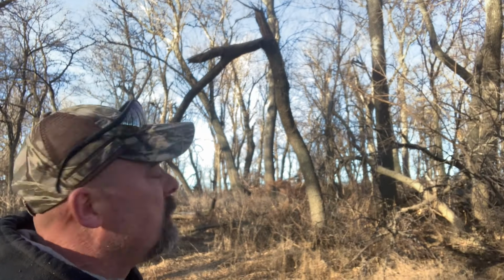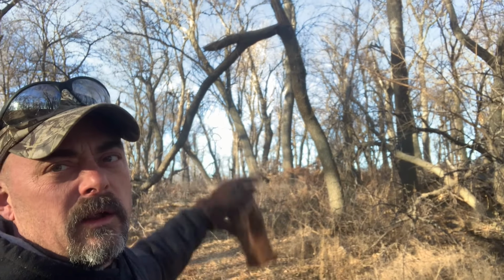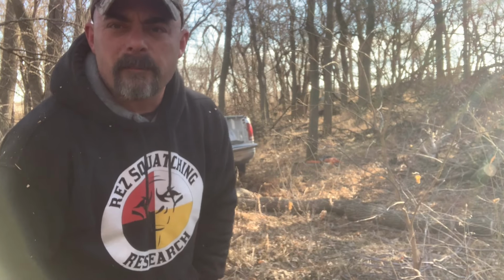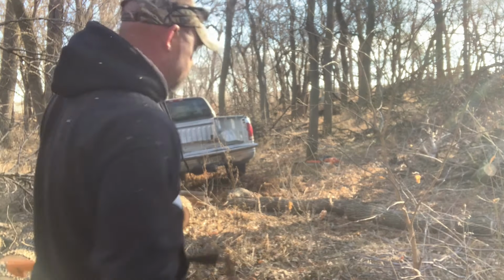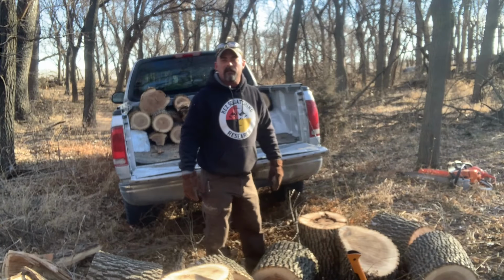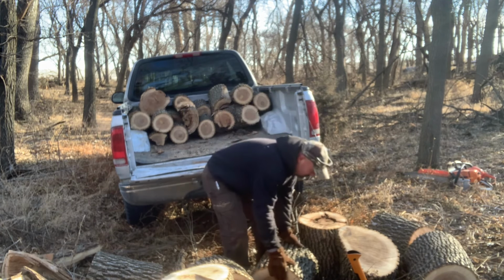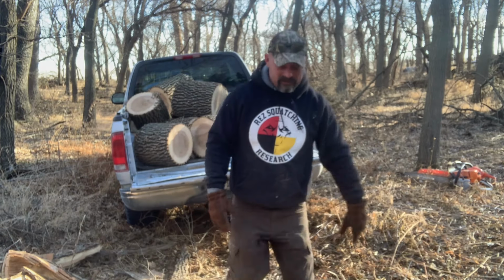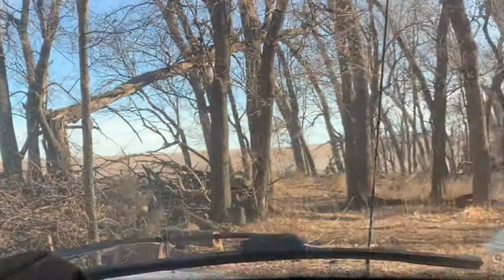#10 Back to the Ash Hole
Back to the Ash hole, cutting down an ash tree, cutting and loading the truck.  A quick view of the obstacle course getting in and out of the trees.  Also noticed how I keep bending my chainsaw handle. Enjoy
Nebraska WoodSTR

Link to the Fiskars